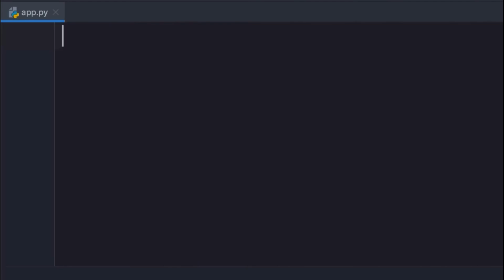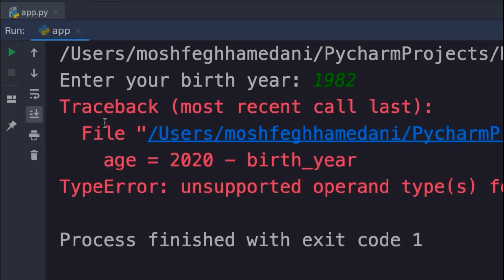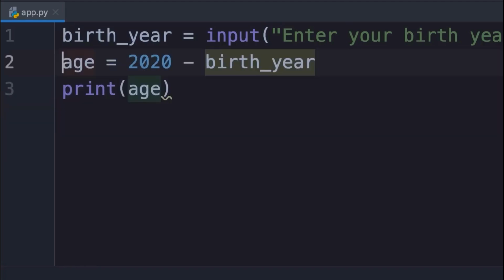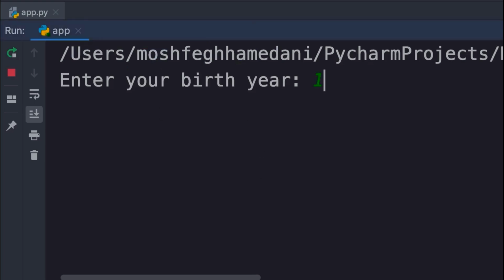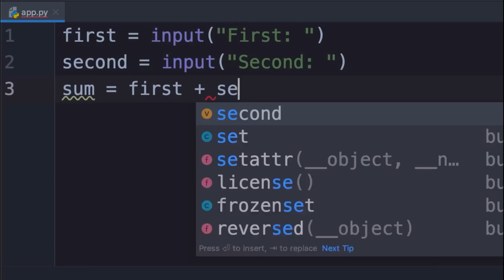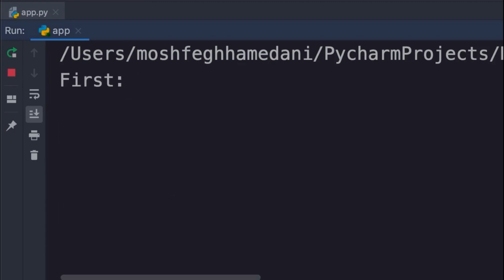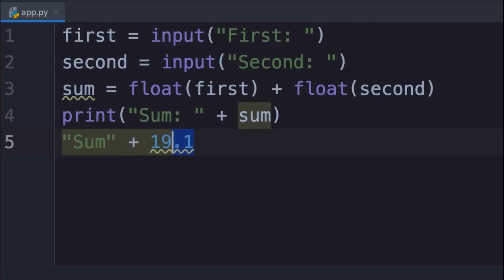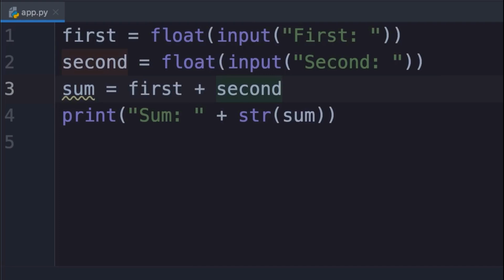Python Type Conversion Explained | Beginner Tutorial with Examples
In this video, we’ll cover one of the most important concepts in programming: Type Conversion — the process of converting data from one type to another (like strings to integers, or integers to floats).

If you’ve ever tried to add a number to a string and got an error, this video is for you! 🙌

🔍 What You'll Learn:
Why type conversion is important in Python

The difference between implicit and explicit conversion

How to use int(), float(), str(), and bool()

Real-world examples of type conversion (especially after user input)

This video is part of our "Python Programming for Beginners" playlist. If you’re just starting out, make sure to check out the full series to build a strong foundation in Python!